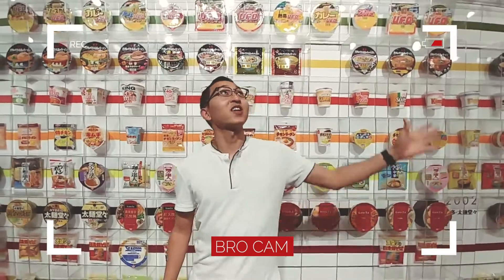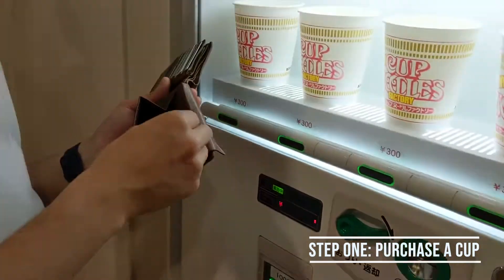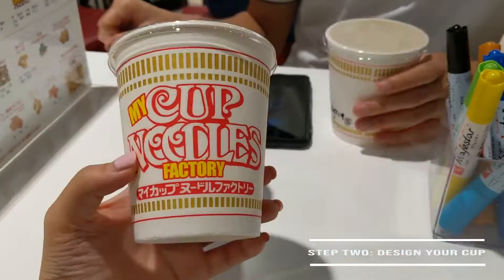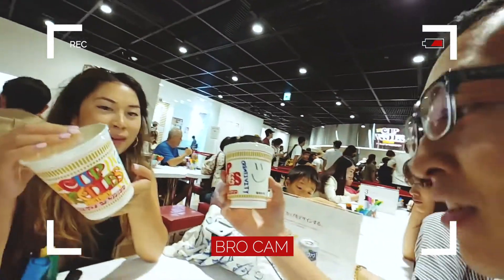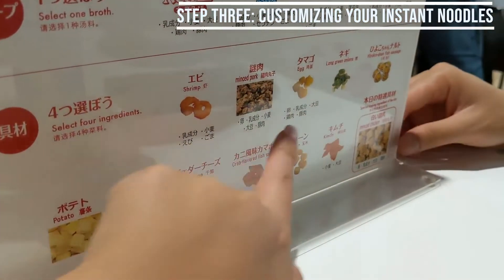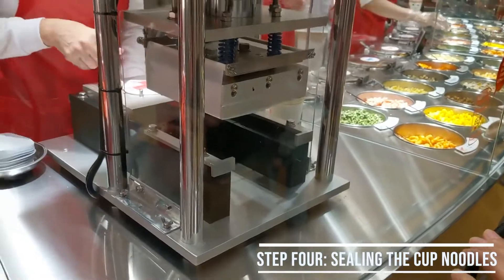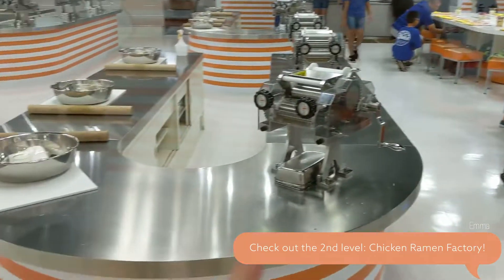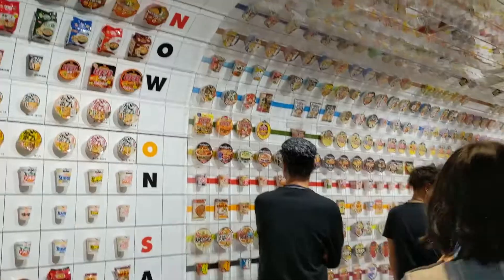DIY CUP NOODLES IN JAPAN (Cup Noodles Museum Ikeda in Osaka)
Design-Your-Own instant noodle cup ramen from start to finish at the 'Cup Noodles Museum' located in Ikeda (not Yokohama). Ikeda is a 40-min train ride away from central Osaka and will make for a fun half-day adventure. My favorite spots in the museum are the Instant Noodles Tunnel, Cup Noodles Factory, and Exhibition of Instant Noodles Wall.

Admission:
The admission is FREE! But, there are two attraction fees.

1. Instant Noodle Cup to design (first level)
400 Yen = $4-5 Cad

2. Chicken Ramen Factory (second level)
Elementary school students = 500 Yen / Adult =  800 Yen = $10 Cad

Address:
8-25 Masumicho, Ikeda, Osaka 563-0041, Japan

Telephone:
CREDITS - shout-out to these amazing individuals who worked alongside me to create this video!
Video Edit and Thumbnail by Rithu Jagannath (@rithutalks and @rithujagan)
Intro and Outro by Dorothy Ma (@allegro.ampharos)